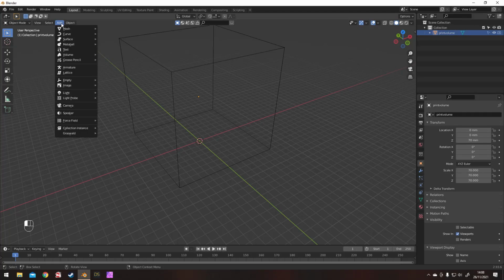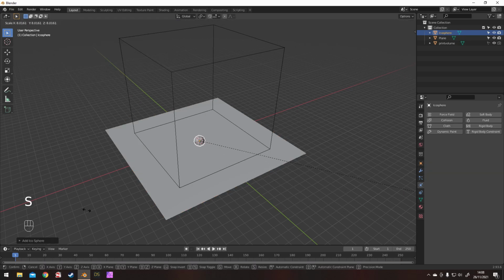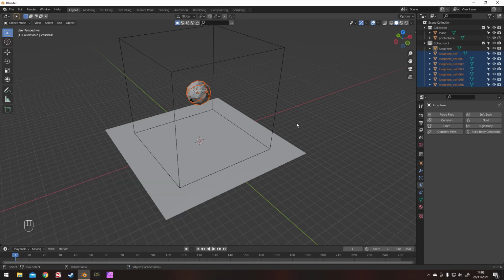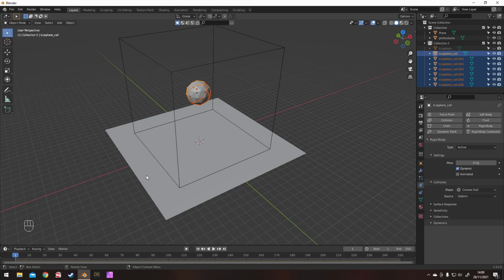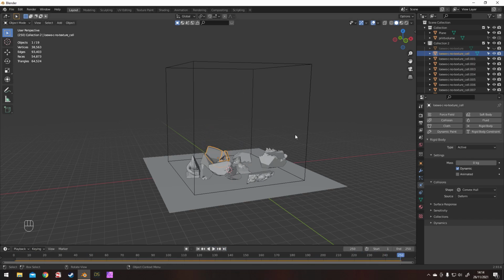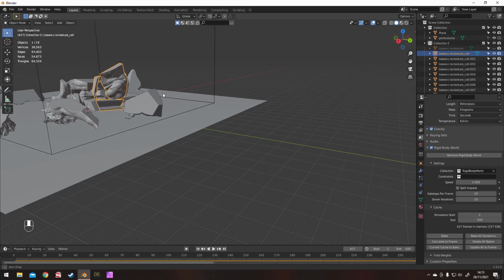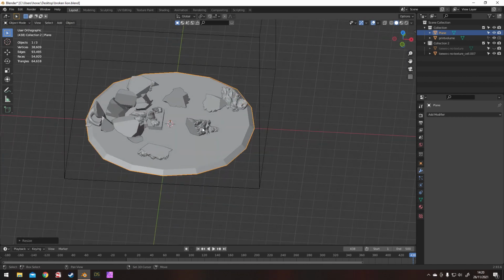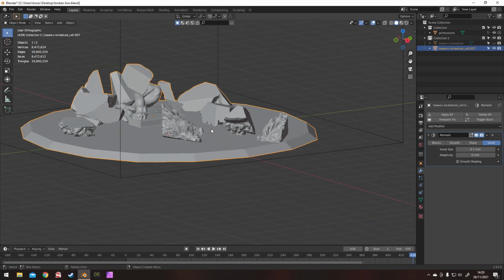Blender to Tabletop - Broken Statues (Using Cell Fracture and Physics)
Use the Cell Fracture addon (Edit - Preferences - add ons - cell fracture) to make a pile of rubble with remants of an original model (statue).

Can be used for simple animation or even printed to make a pice of scatter terrain.